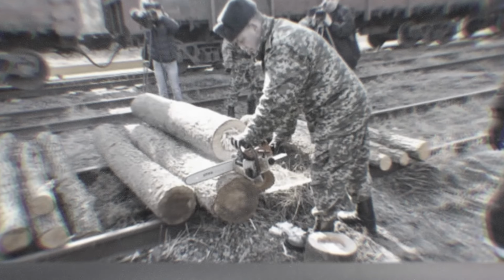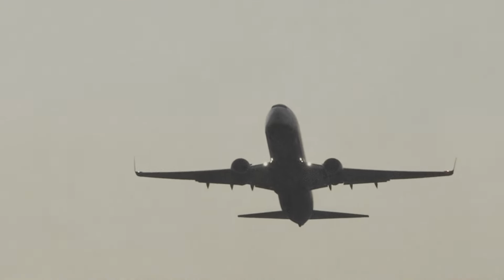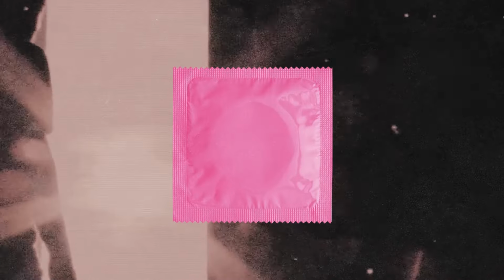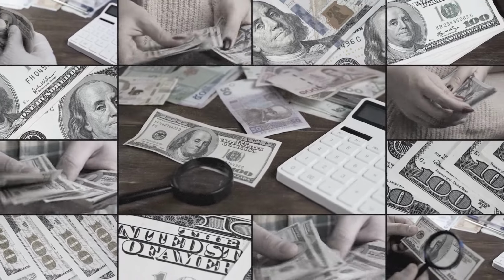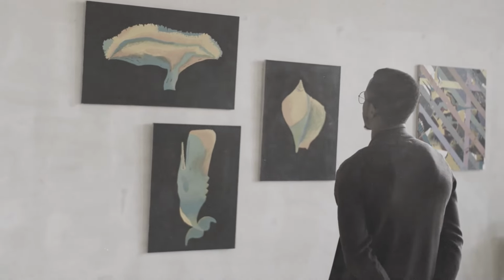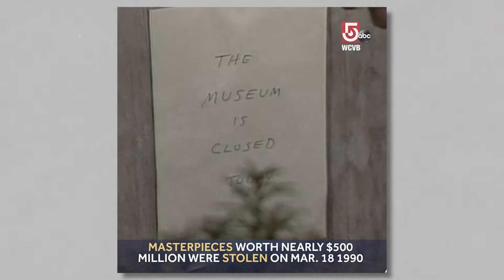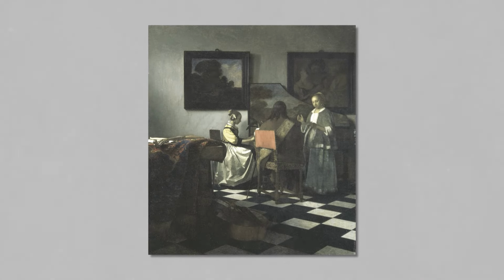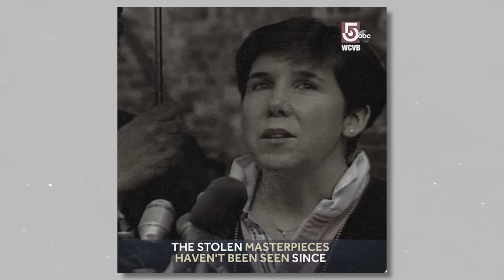Inside the Risky World of Illegal Art & Antique Smugglers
In this video, uncover the secretive world of art and antique smuggling, where treasures vanish and history is hidden away. Uncover the operations of the notorious Pink Panthers, learn about the monumental $500 million heist at the Isabella Stewart Gardner Museum, and understand the lengths smugglers go to, such as transporting vases, hiding paintings, and even swallowing artifacts. With a blend of history, crime, and art, this exposé unravels the complex web of illicit trade, deception, and priceless treasures lost in shadows.